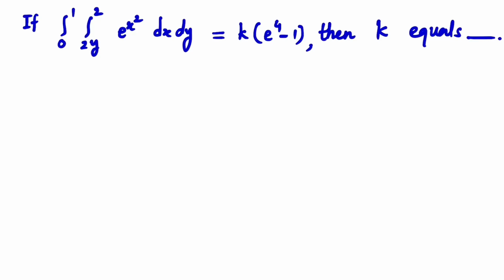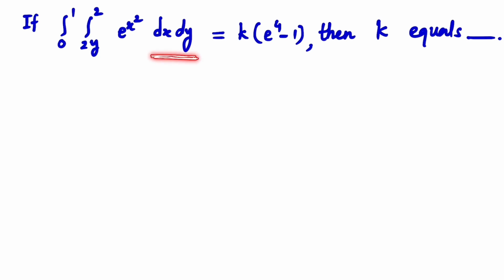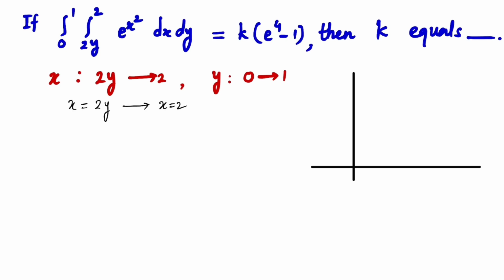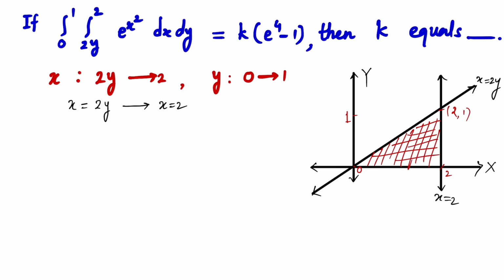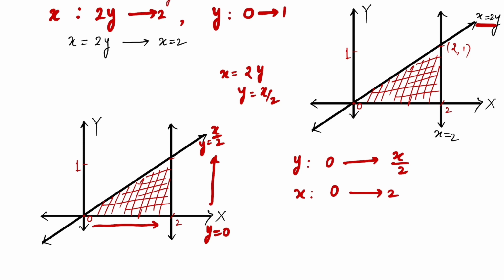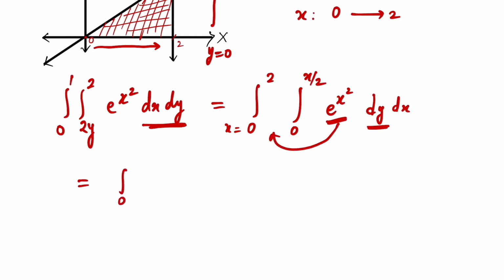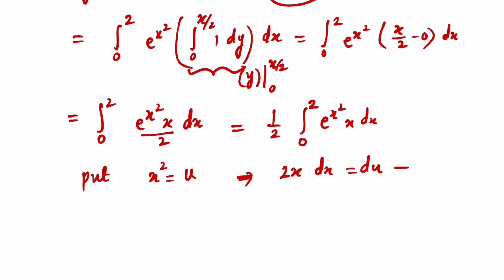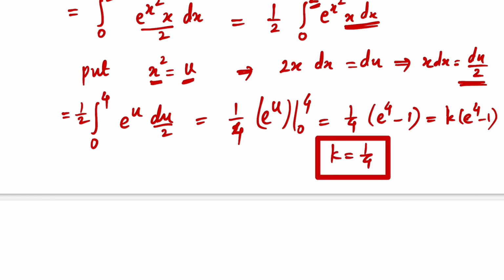IIT JAM 2020 Mathematics Solutions | Questions on Double Integral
In this video I have solved questions asked in IIT JAM Mathematics exam.

iitjam2020solutions